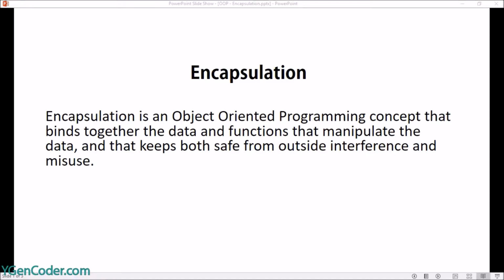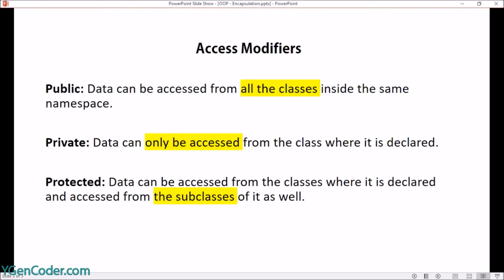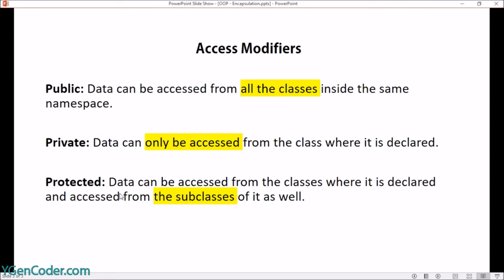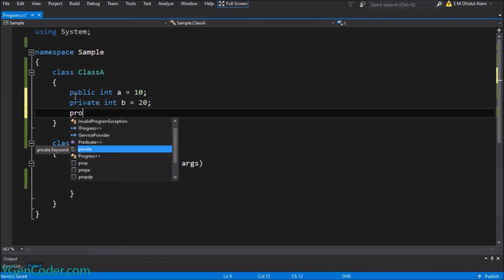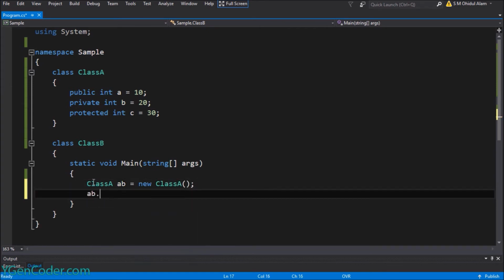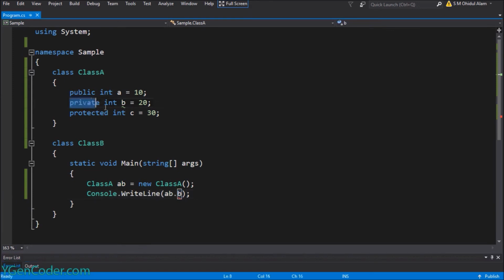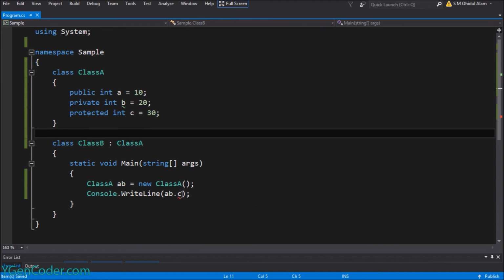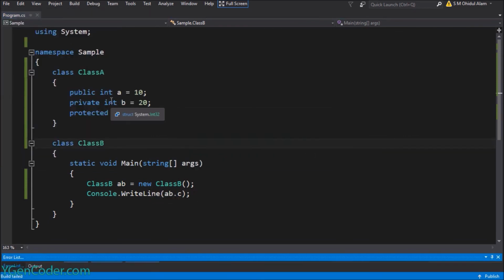Programming Misconceptions #6: OOP Encapsulation - Public, Private and Protected Access Modifiers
In this video, we are going to learn about the access modifiers in encapsulation of Object Oriented Programming (OOP) Concept.
💪 Difficulty: Beginner
❓   Pre-Requisite: Basic Programming Knowledge